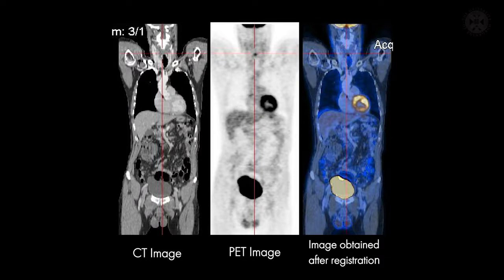Analysing Medical Images - Data Science in Stratified Healthcare and Precision Medicine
An increasing volume of data is becoming available in biomedicine and healthcare, from genomic data, to electronic patient records and data collected by wearable devices. Recent advances in data science are transforming the life sciences, leading to precision medicine and stratified healthcare.

In this course, you will learn about some of the different types of data and computational methods involved in stratified healthcare and precision medicine.  You will have a hands-on experience of working with such data.  And you will learn from leaders in the field about successful case studies.

Topics include: (i) Sequence Processing, (ii) Image Analysis, (iii) Network Modelling, (iv) Probabilistic Modelling, (v) Machine Learning, (vi) Natural Language Processing, (vii) Process Modelling and (viii) Graph Data.

Data Science, Python Programming, Machine Learning, Image Analysis
good introduction to data sciences from a healthcare perspective  i particularly enjoyed the intro to coding and machine learning,  both instructors were excellent,An excellent introduction to Data Science in healthcare!  Overall, this course was very knowledgeable, interactive, challenging and fun!  Thank you Coursera!